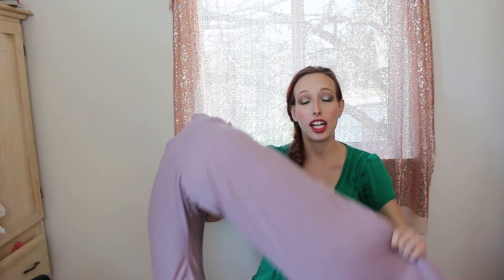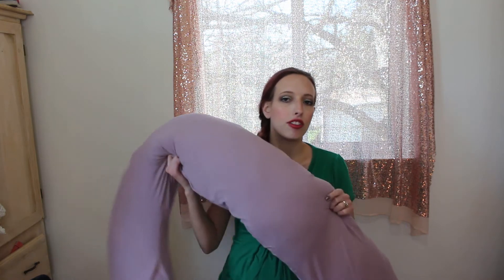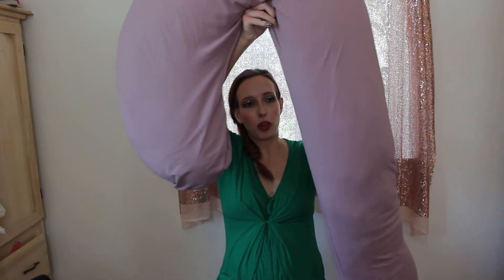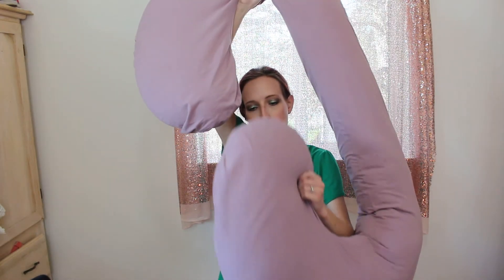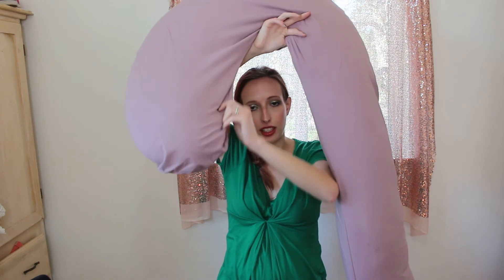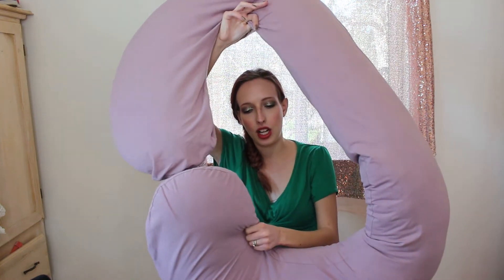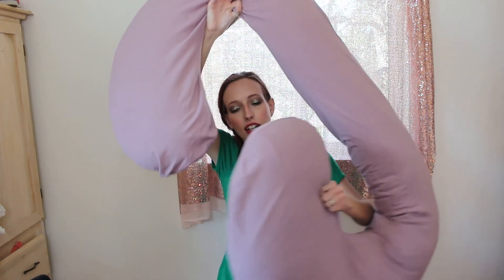Insen Pregnancy Pillow Review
Here are my thoughts on this pillow as well as my thoughts on the U-shape vs. C-shaped pillows.

Insen Pregnancy Pillow

I do videos on beauty, fashion, lifestyle, and motherhood. I am a wife, mother, and I love my Lord Jesus Christ. If you have any questions, comments, or video requests, please let me know.